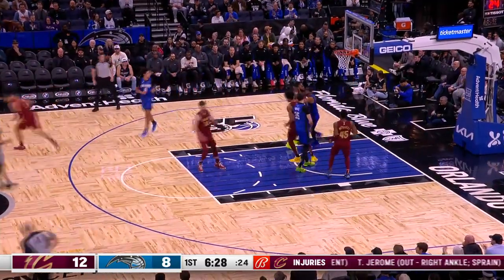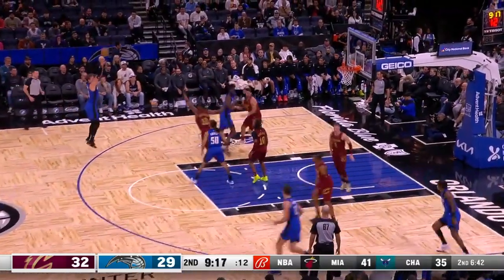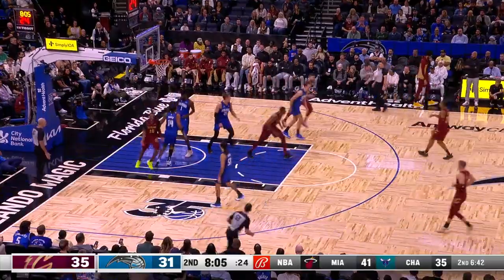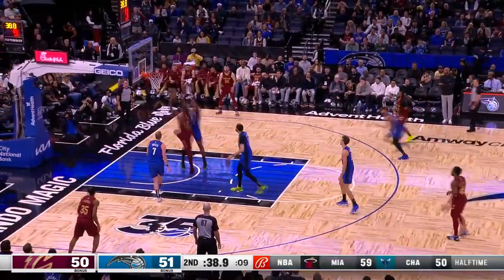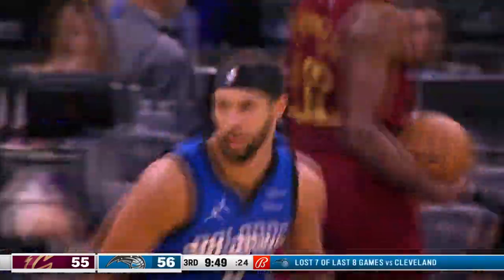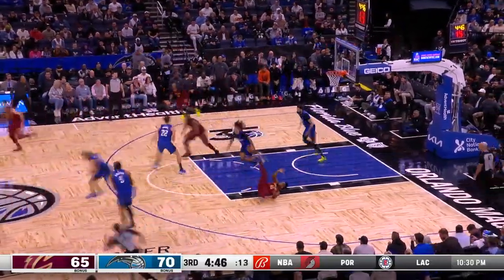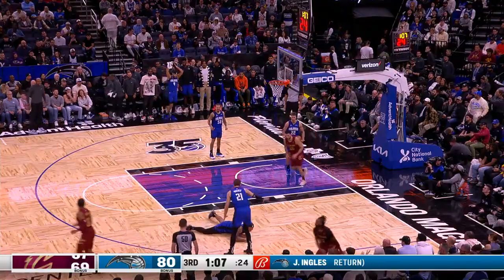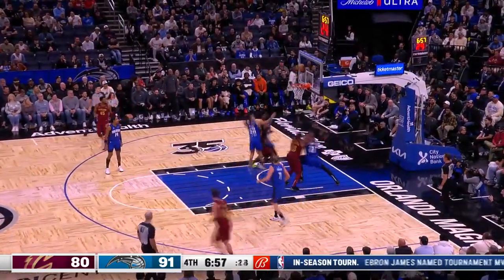CAVALIERS at MAGIC FULL GAME HIGHLIGHTS DECEMBER 11,2023